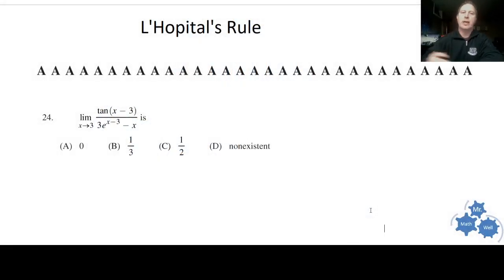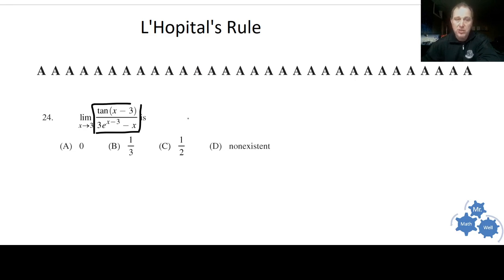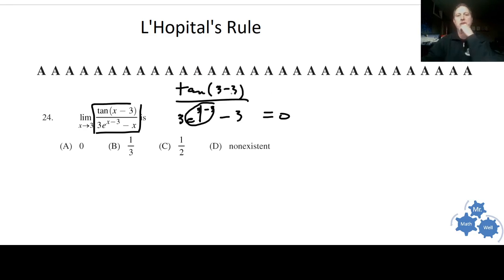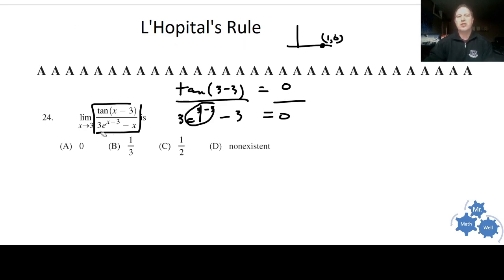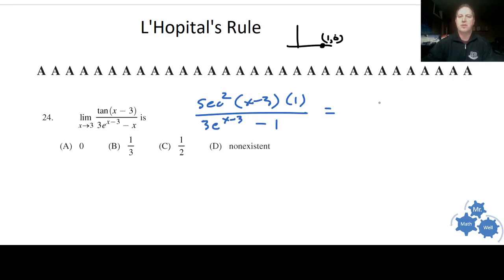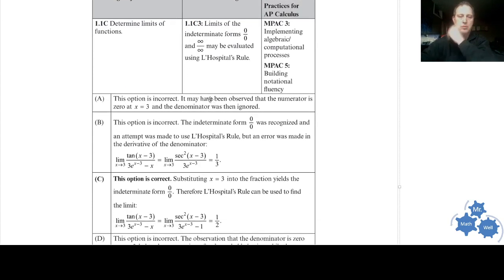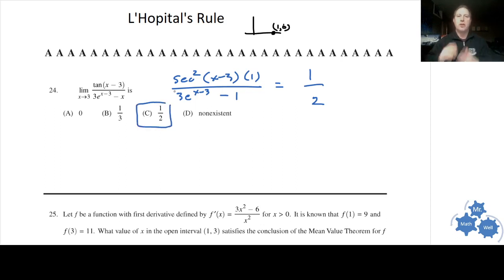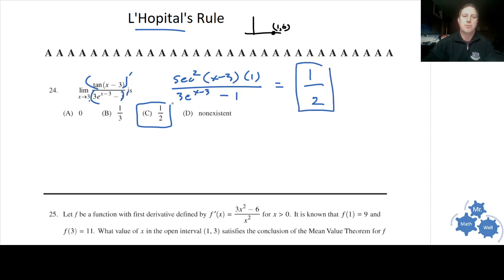AP Calculus - L'Hopitals Rule -Example from AP practice Exam